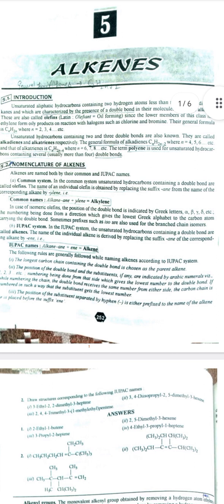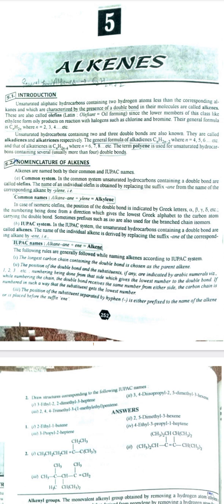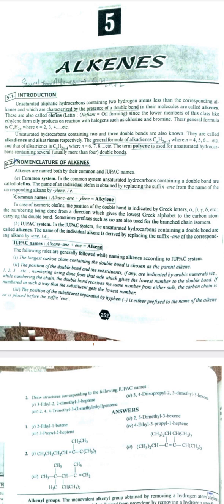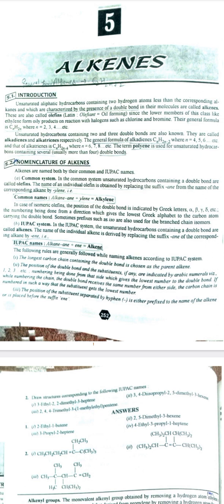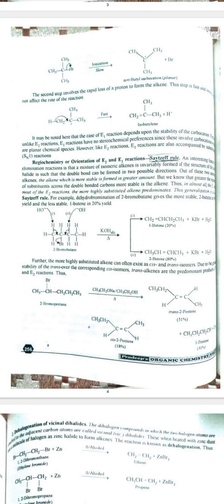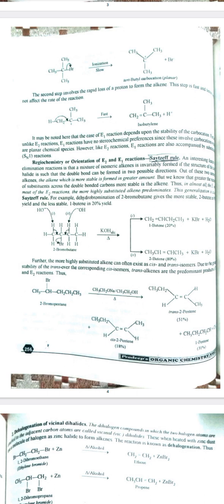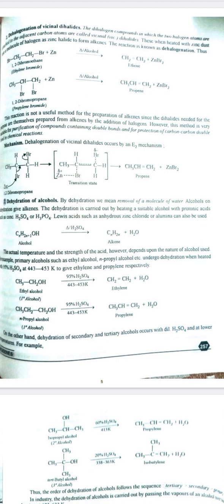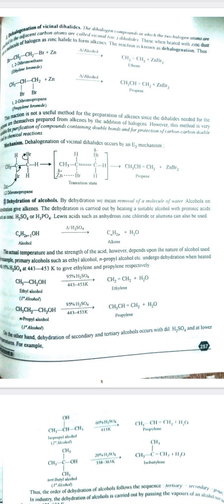Alkenes VIS Organic Chemistry 2nd sem